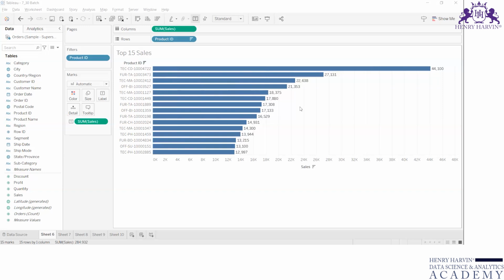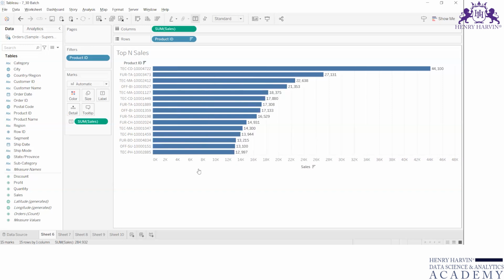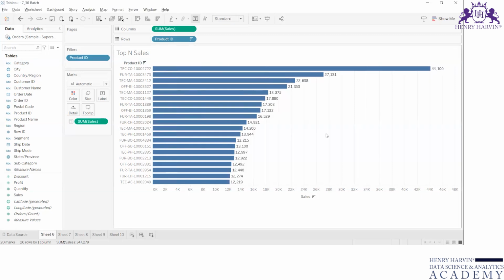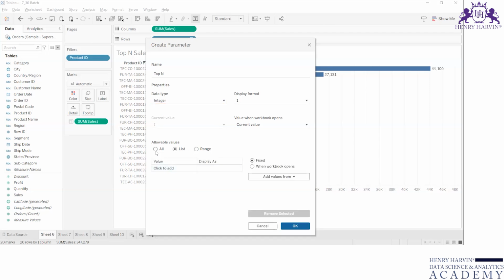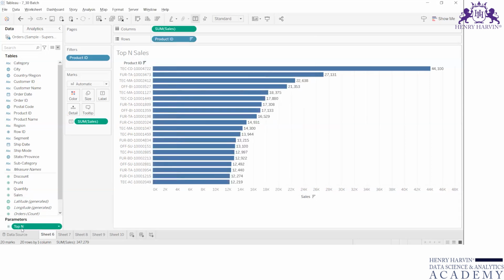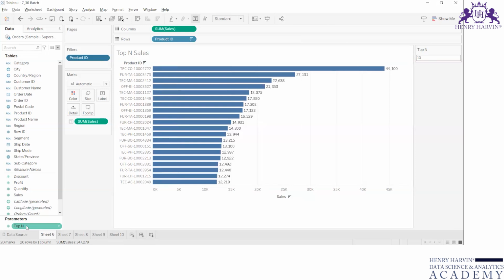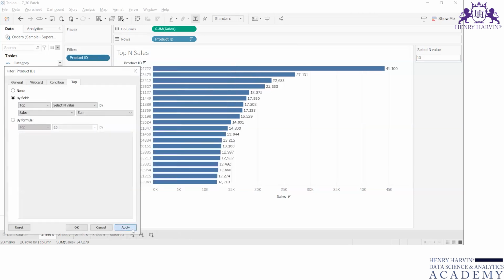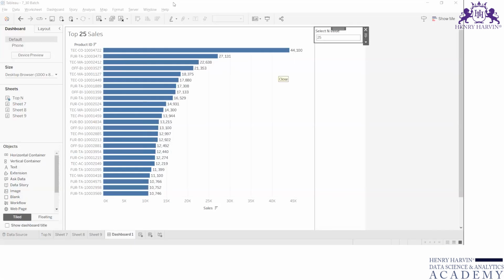How to Create a Parameter in Tableau | Tableau Parameter Filter | Tableau Tutorial | Henry Harvin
Master the art of creating and using parameters in Tableau with this comprehensive tutorial by Henry Harvin Education. Learn how to implement Parameter Filters to make your dashboards more interactive and user-friendly.

🌟 Key Highlights:

What are parameters in Tableau?
Step-by-step guide to creating parameters
Using parameters to filter and enhance dashboards
Real-world examples of parameter applications

👨‍💻 Who Should Watch This Video:

Tableau beginners and intermediate users
Data professionals looking to create dynamic dashboards
Anyone seeking to master Tableau’s advanced features